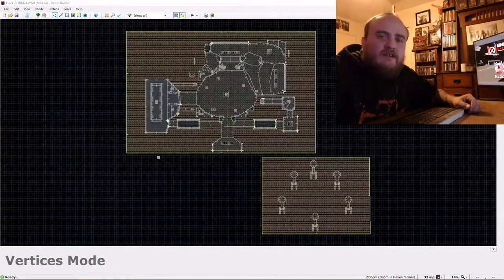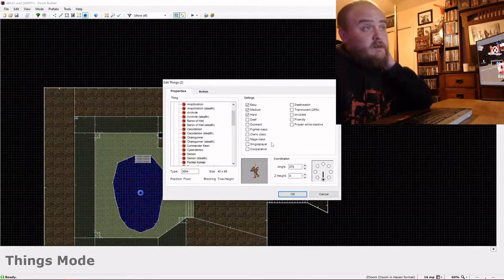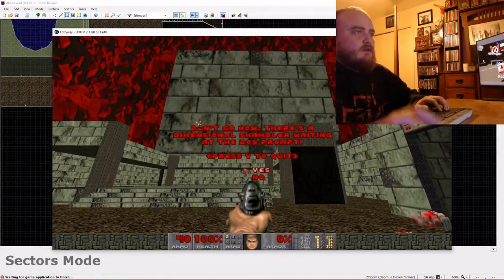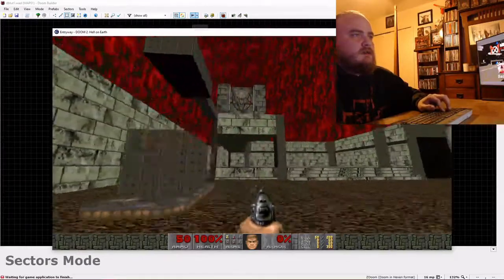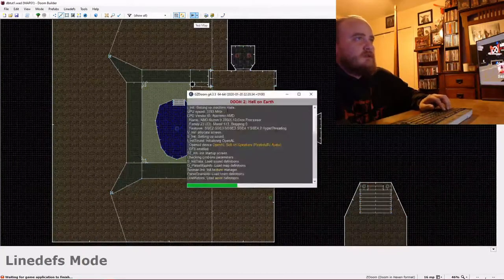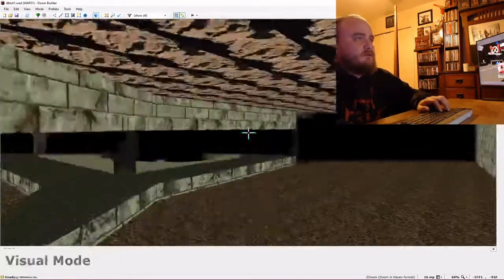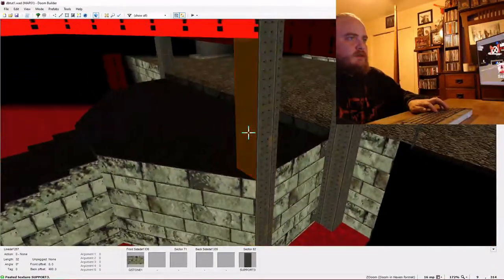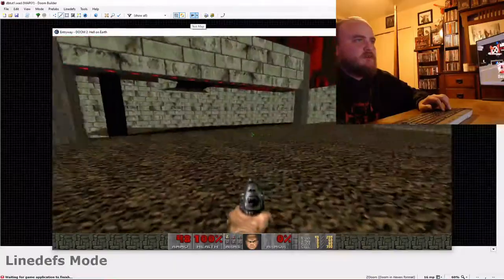Doom Builder Tutorial #4 - Basic Techniques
Do you want to learn how to make your own maps in Doom Builder? Look no further!
Part 4 is here! The very first thing we do is convert our map to ZDoom format! This will open the door for a slew of cool techniques I will show in this tutorial!

SAVE THE MAP WE WORK ON! (we'll use it throughout the tutorials!)

What's in the tutorial?
0:00 "Converting our map will open the door!" Intro
1:04 A preview of what to expect with ZDoom format
1:52 What do I always like to do first? (Test our map!)
2:50 Configuring Doom Builder for ZDoom format
4:20 We broke our map!
5:45 Fixing the monsters
6:55 Drawing a skybox!
9:08 Expanding the skybox
10:12 Lets build a tower!
12:45 Lets bring it(the tower) up!
14:25 YES! THAT LOOKS AWESOME!
16:10 Adjusting the tower stairs
17:28 Lets fix our switch!
19:25 Its still broken?
20:04 Now our shotgun is gone too!
21:12 Expanding the map!
22:18 Our FIRST sloped floor!
25:11 Move the skybox out of the way!
26:02 More expanding!
27:38 Bring the blood pit DOWN!
28:12 Adding little details
30:20 More details
31:55 Drawing more support
34:50 Filling in our missing textures
35:52 Testing our map!
36:35 A neat trick with the sky!
37:44 "Moving forward these will be more advanced!" The end

Let me know if there's a specific topic related to Doom Builder/modding that you'd like me to cover!